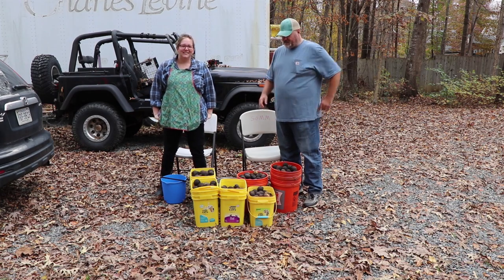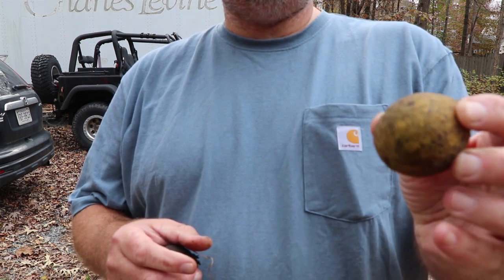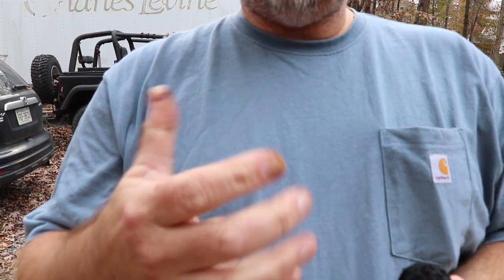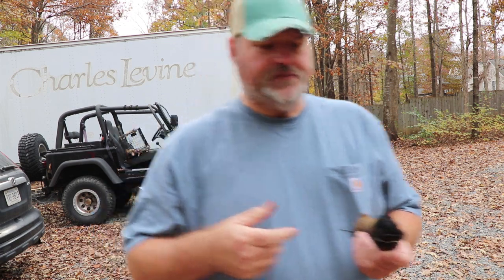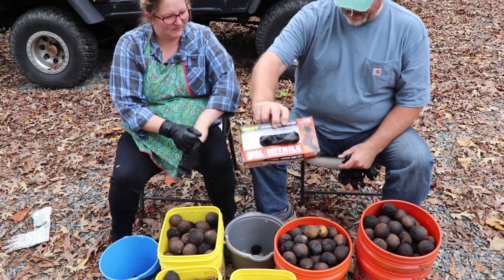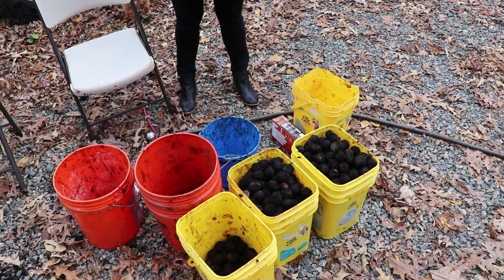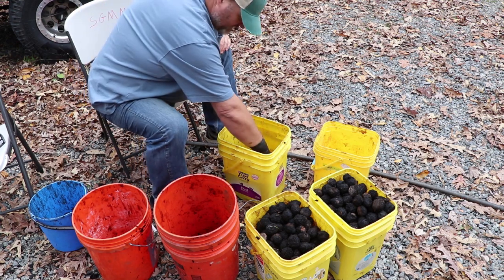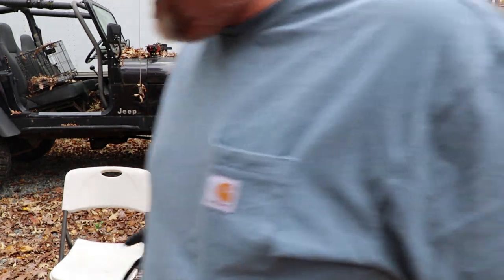Black Walnut Processing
Preparing the Gleaned Black Walnuts for future cracking